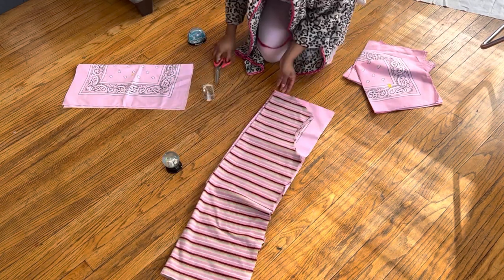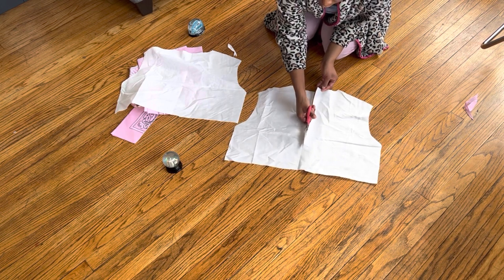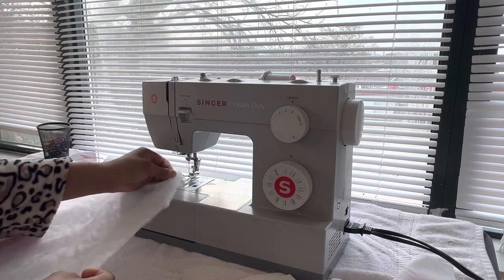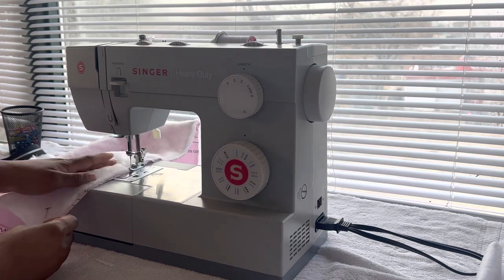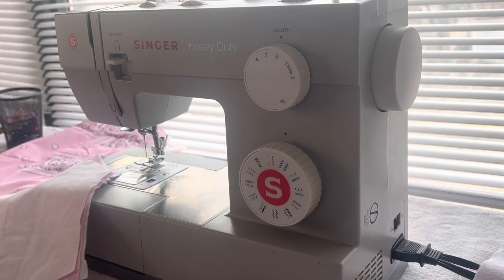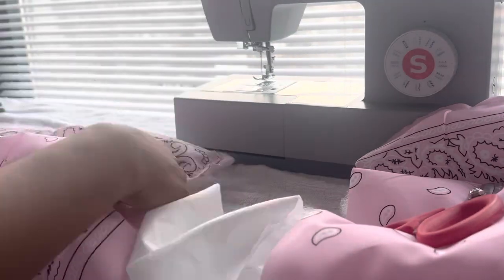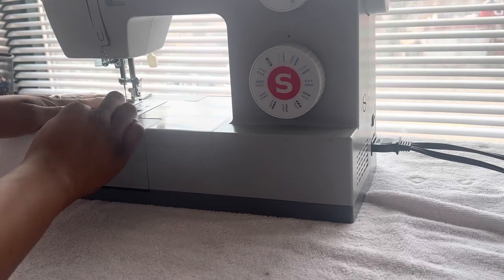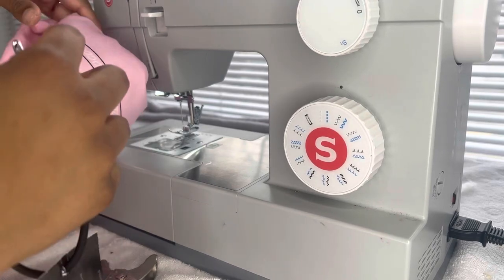DIY PUFFER VEST🪡🧵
Items used

-Two Bandanna from any beauty supply store
-Poly-fil from Joann
-Cotton padding Dollar Tree/Joann
-zipper Joann
-Inside lining Walmart
-Singer sewing machine Walmart

Chicago, IL📍
Name: Treasure
Bday: Oct 9th
Age: 21 🎀